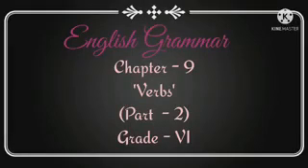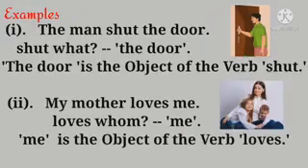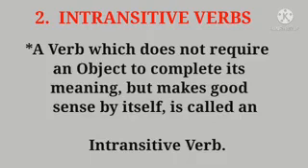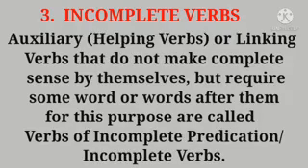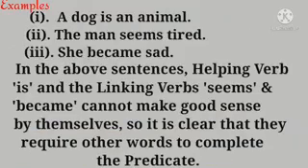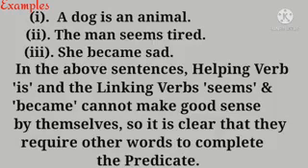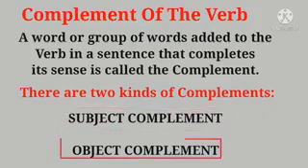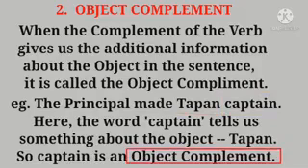English Grammar Ls.-9 'VERBS' (Part-2)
Video from Bubbles